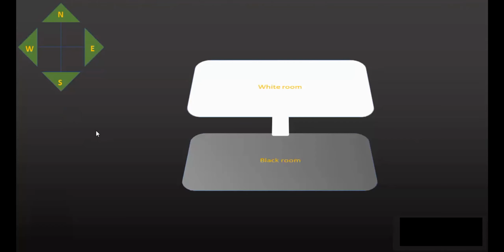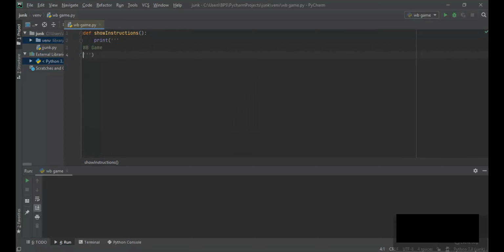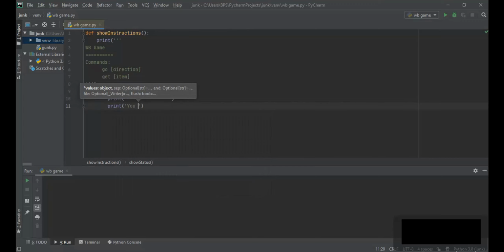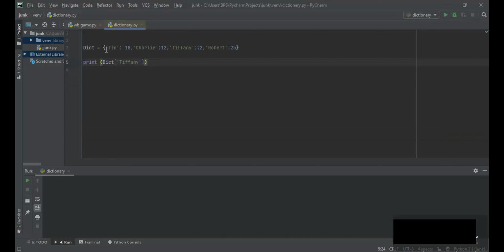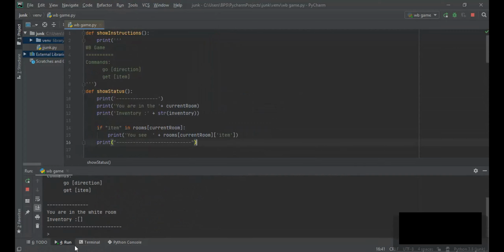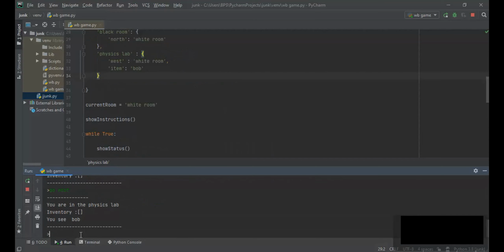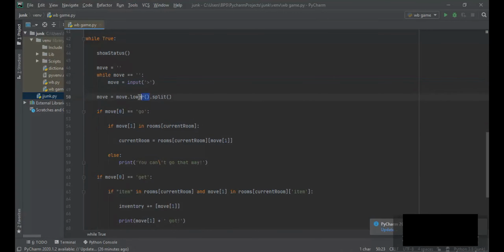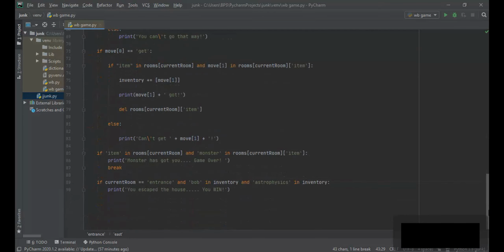Pygame in python - Maze game tutorial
Pygame is designed for video games in python programming language which is cross-platform.
PyCharm is an Integrated Development Environment used in python programming.